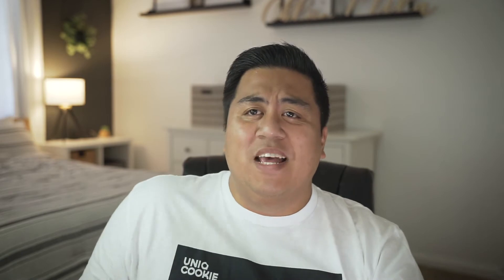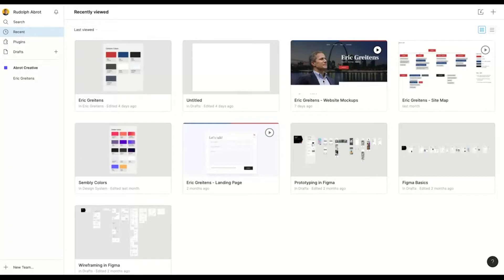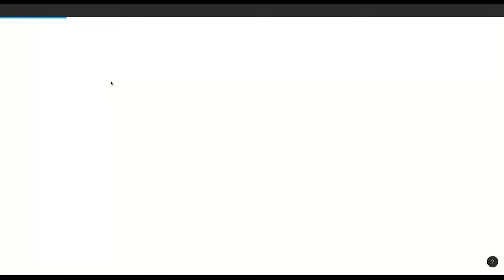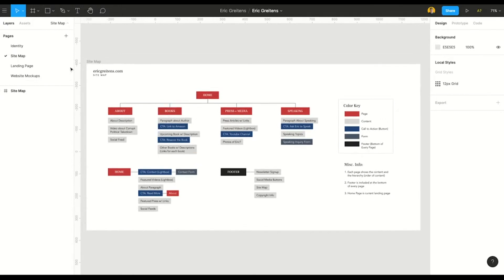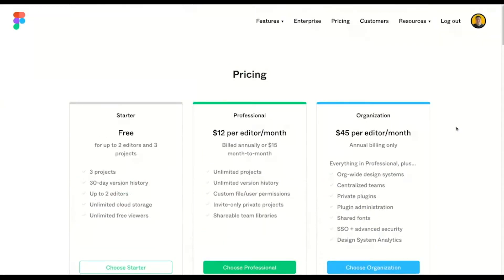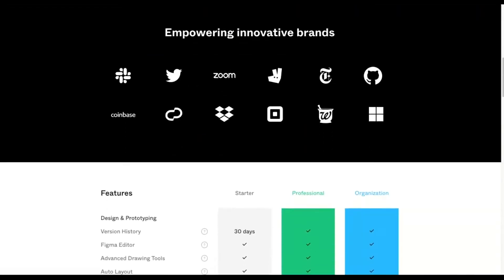WHY I SWITCHED TO FIGMA (From Sketch) - 4 Reasons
I've been using Sketch to create websites for the last 4 years. During my most recent project, I switched to Figma, and, to be honest, I might not ever come back. Here are 4 reasons why.

ANNOTATIONS:
00:00 Introduction
01:53 Cloud-Based
03:01 Monthly Payments
04:03 Collaborating with a Team
06:19 Presenting to a Client (Creating Prototypes)
08:27 Conclusion